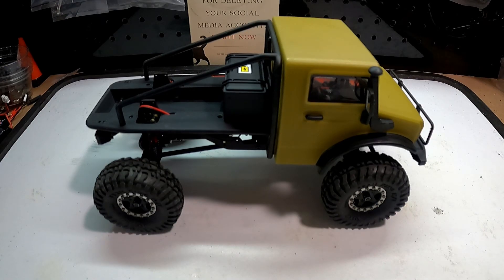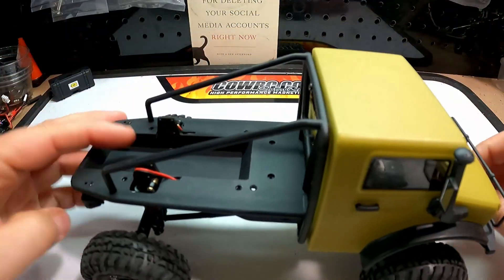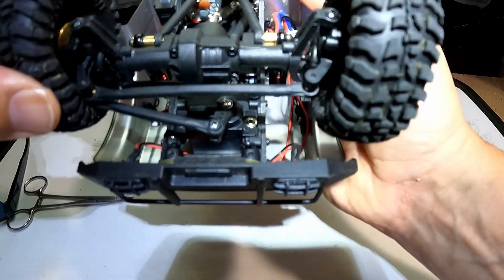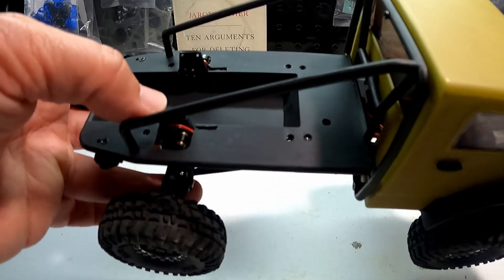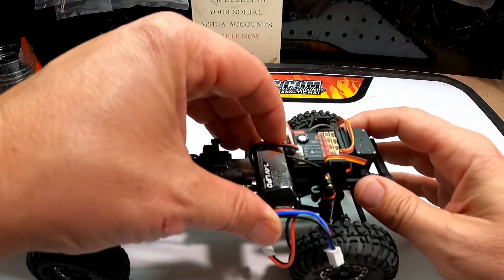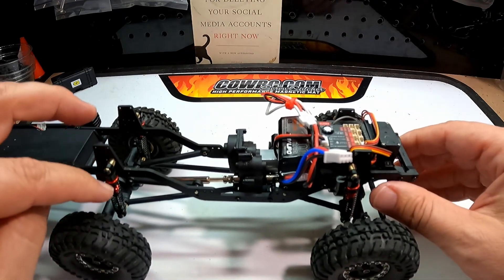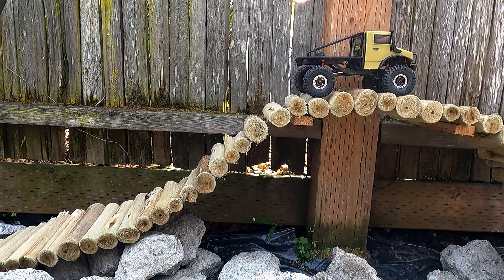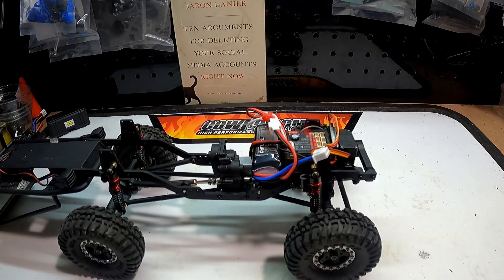Huge gains! How to relocate the battery in the CR18P T-Hunter!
Battery relocation and my take on a hinged body solution for better access.

Treal Beadlocks I'd recommend these others though They have an optional wider offset, so likely won't bind on the brass hexes, and they also have way fewer tiny mind-numbing bolts!